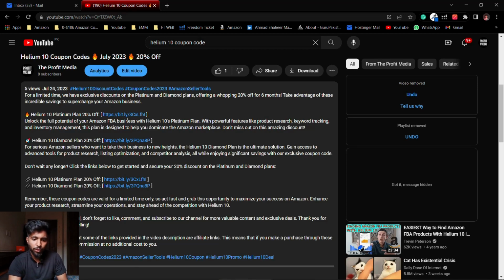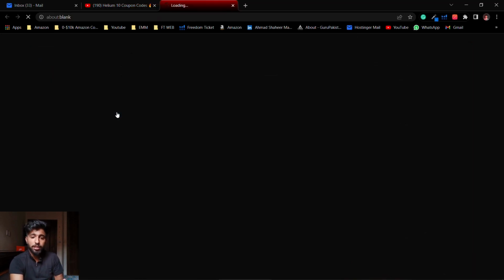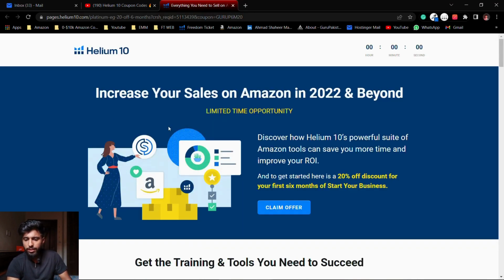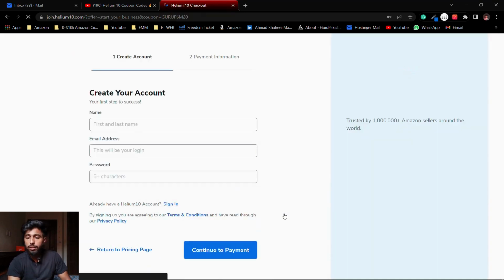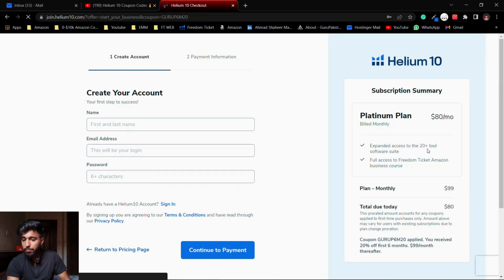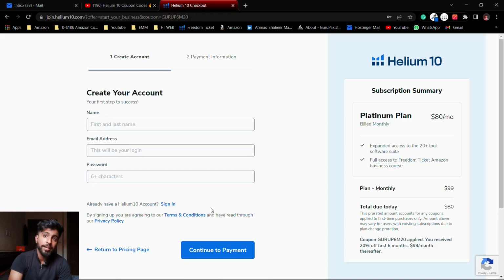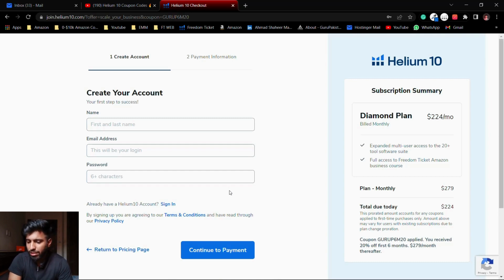Get Helium 10 Coupon codes | Discount Codes | July 2023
For a limited time, we have exclusive discounts on the Platinum and Diamond plans, offering a whopping 20% off for 6 months! Take advantage of these incredible savings to supercharge your Amazon business.

Unlock the full potential of your Amazon FBA business with Helium 10's Platinum Plan. With powerful features like product research, keyword tracking, and inventory management, this plan is designed to help you dominate the Amazon marketplace. Don't miss out on this amazing discount!

For serious Amazon sellers who want to take their business to new heights, the Helium 10 Diamond Plan is the ultimate solution. Gain access to advanced tools for product research, listing optimization, and competitor analysis, all while enjoying significant savings with our exclusive coupon code.

Don't wait any longer! Click the links below to get started and secure your 20% discount on the Platinum and Diamond plans:

Remember, these coupon codes are valid for a limited time only, so act fast and grab this opportunity to maximize your success on Amazon. Enhance your product research, streamline your operations, and stay ahead of the competition with Helium 10.